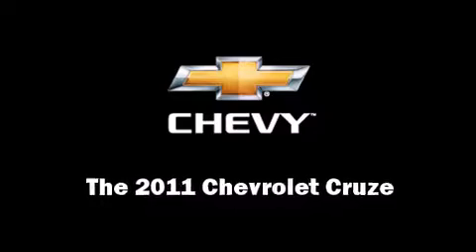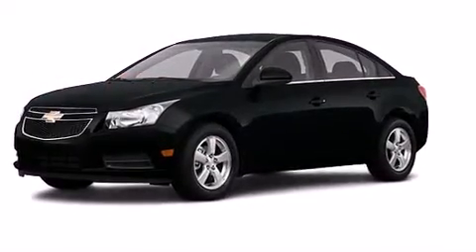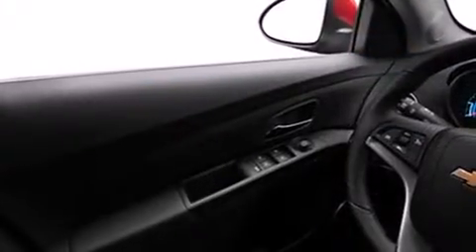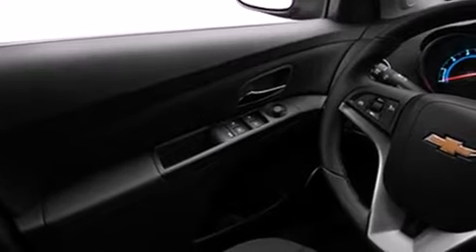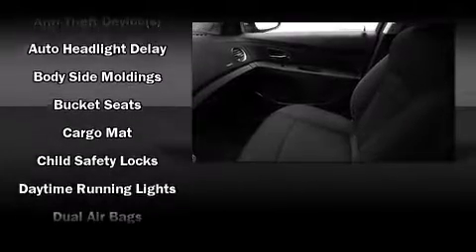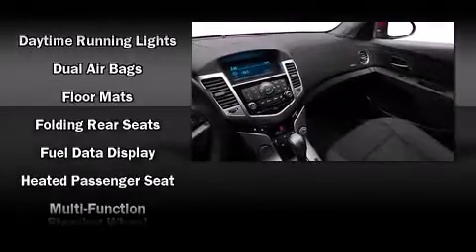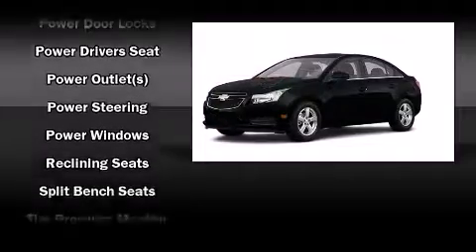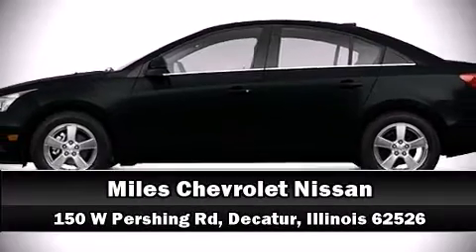2011 Chevrolet Cruze LT in Decatur, IL 62526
Miles Chevrolet
150 W. Pershing Rd.

This 4 door, 5 passenger sedan will allow you to take command of the road with confidence! It features a front-wheel-drive platform, an automatic transmission, and an efficient 4 cylinder engine. A turbocharger further enhances performance, while also preserving fuel economy. Chevrolet prioritized comfort and style by including: 1-touch window functionality, a tachometer, speed sensitive wipers, front bucket seats, telescoping steering wheel, remote keyless entry, and power windows. Premium sound drives 6 speakers, providing you and your passengers a sensational audio experience. Passenger security is always assured thanks to various safety features, such as: dual front impact airbags with occupant sensing airbag, front and rear SIDE impact airbags, traction control, a panic alarm, and ABS brakes. This car was designed with safety in mind, allowing you to drive with even greater assurance. We pride ourselves on providing excellent customer service. Stop by our dealership or give us a call for more information.